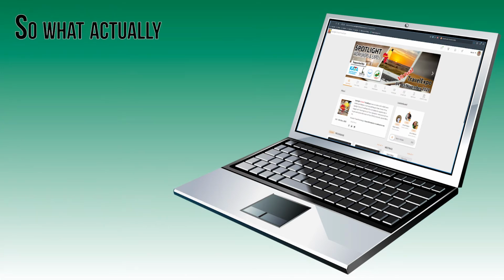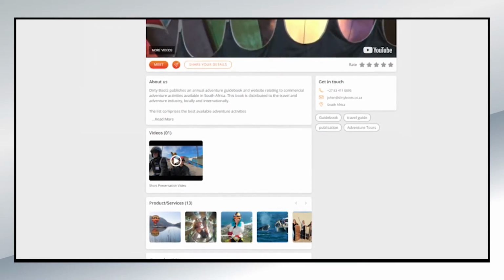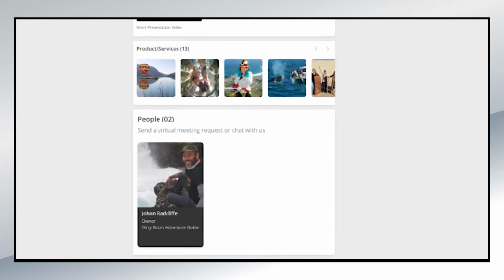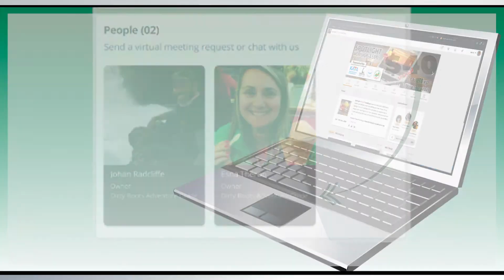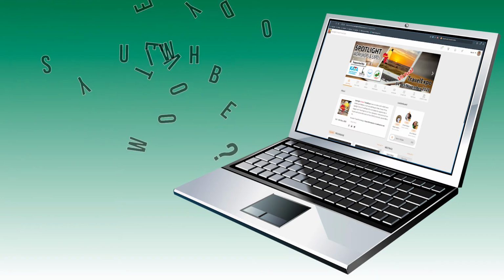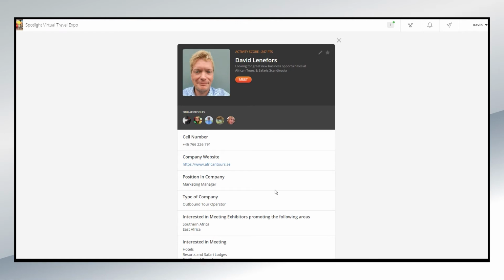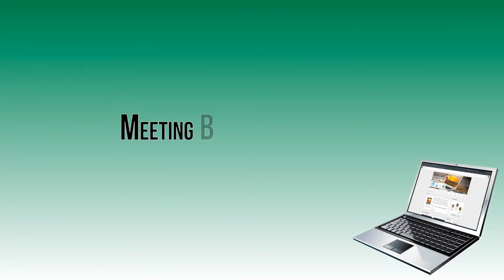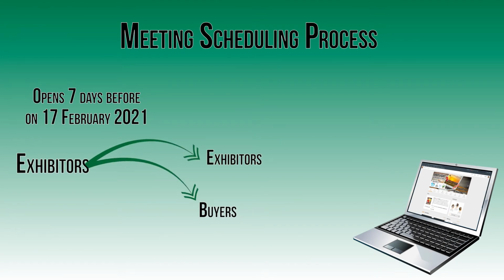Spotlight Virtual TravelExpo East Africa: How it works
A brief introduction to the Spotlight Virtual TravelExpo East Africa and how it works